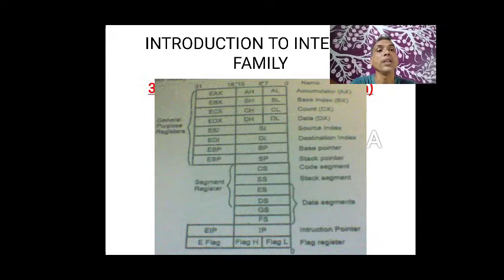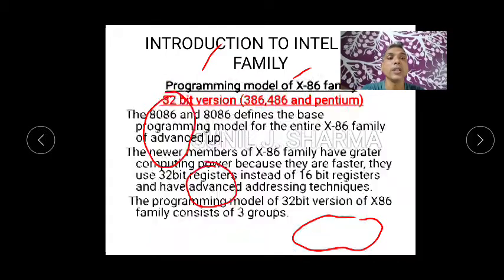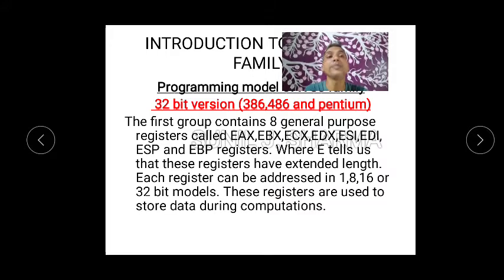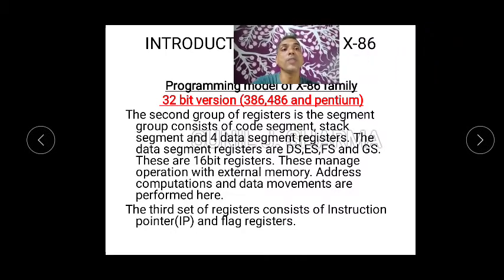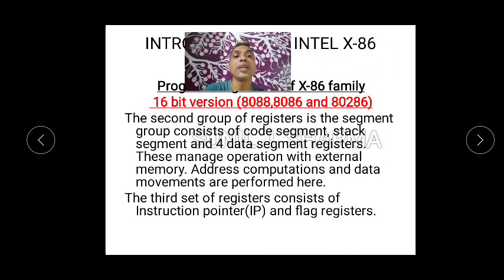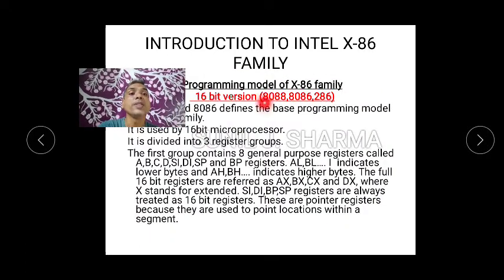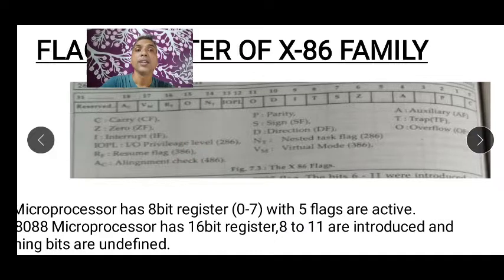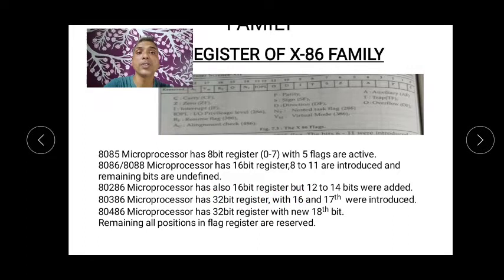Computer science 2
Programming model of 16 bit & 32 bit also flag of X-85